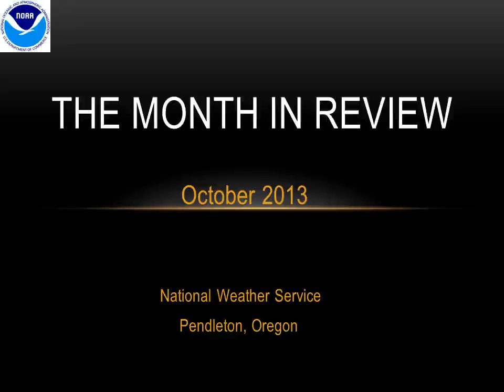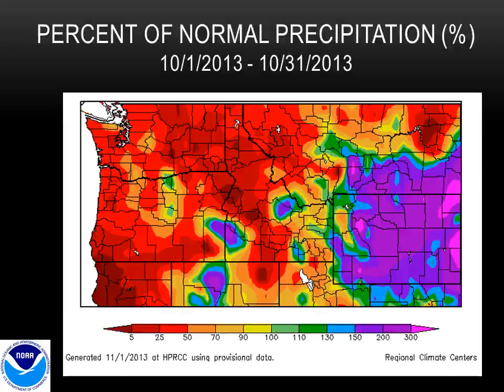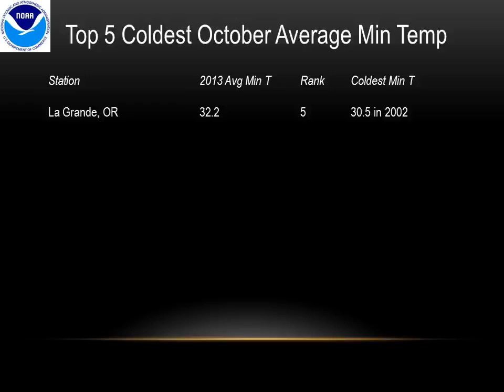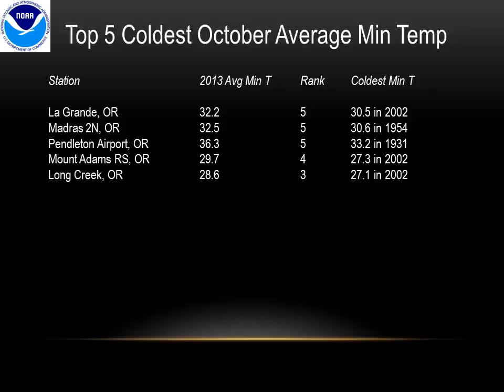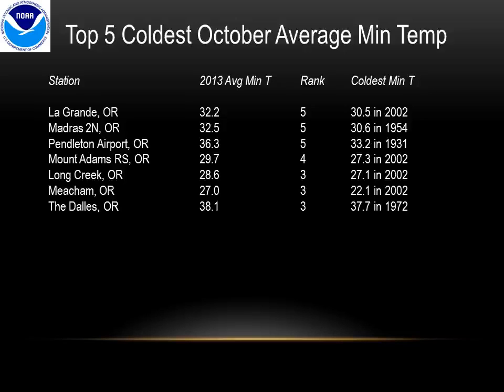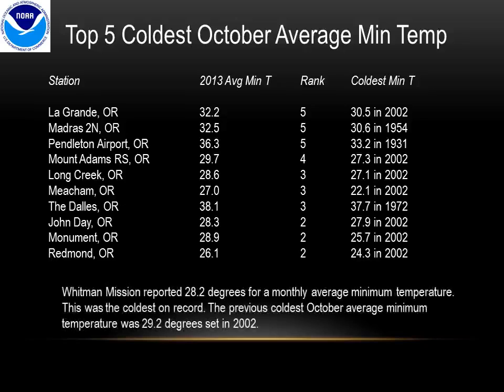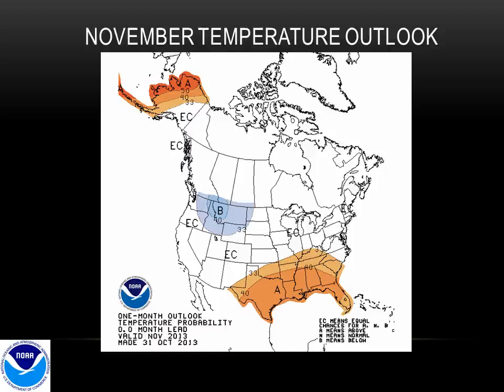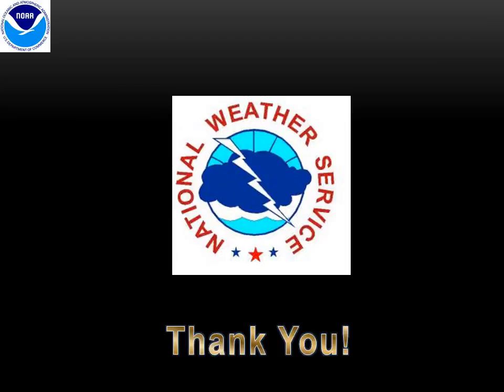Month In Review: October 2013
A review of the weather for the month of October 2013, and an outlook for the weather for November 2013.